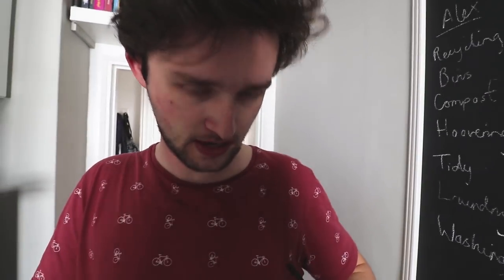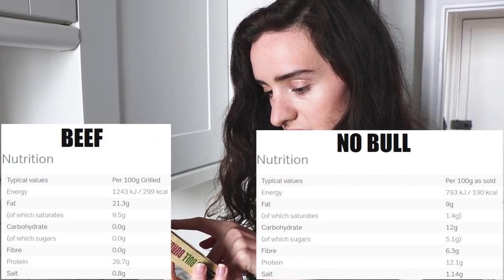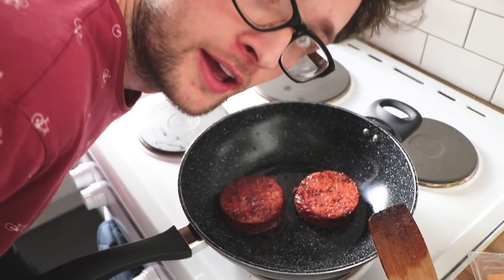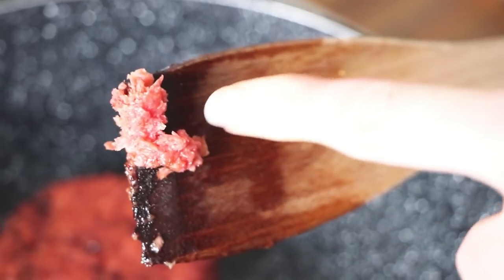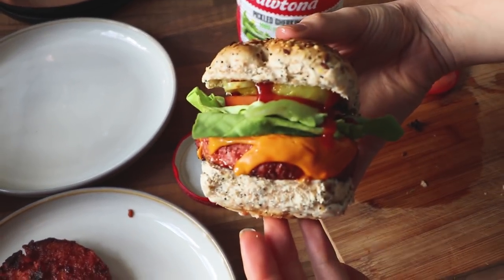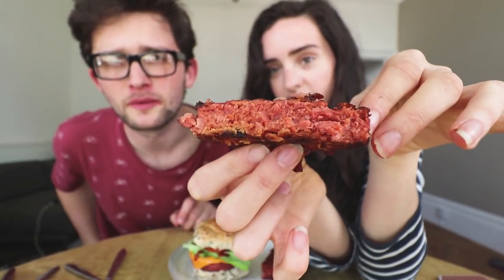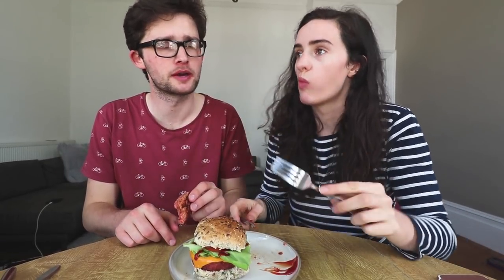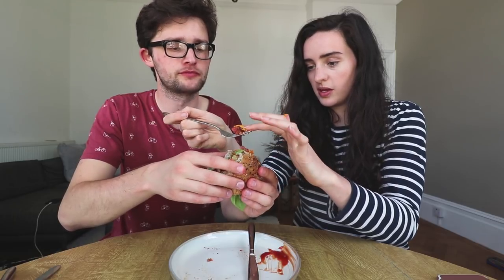IS THIS BURGER REALLY VEGAN? | ICELAND NO BULL BURGER TASTE TEST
Answer: yes. And it was great.

Like, coment, subscrib!